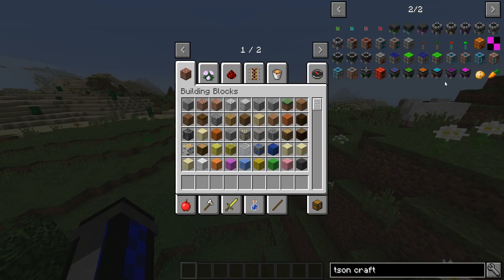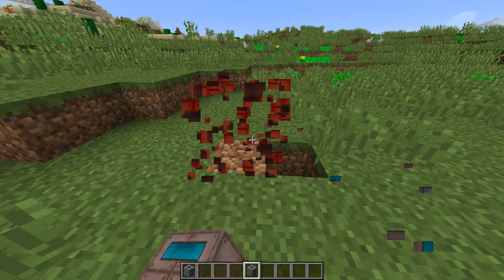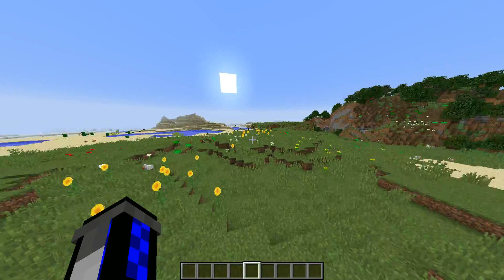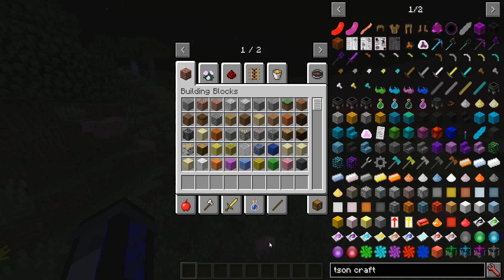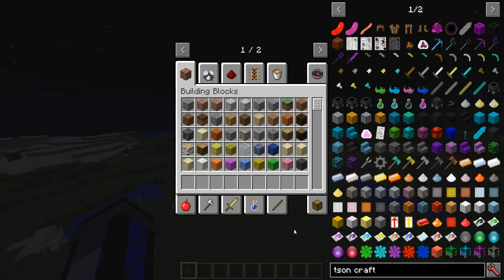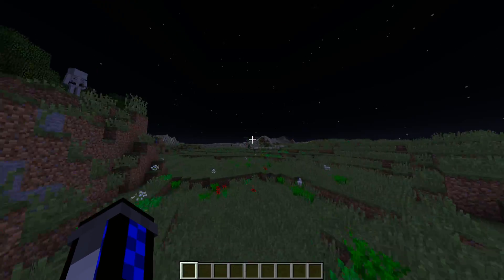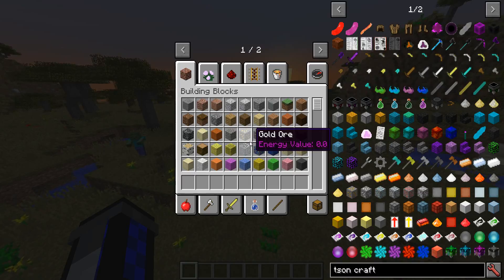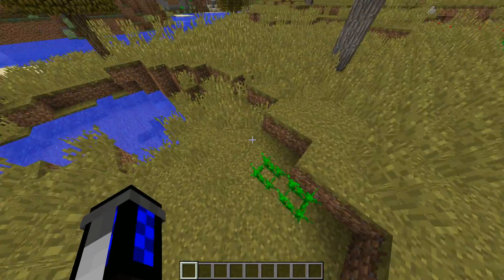TSON Craft Update - Current version and Future of the mod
In this video I talk about the current version .8.0  the changes it has made to the tech stage particularly in 1.9.4 and I also talk about the more interesting part which is the complete re-write of the mod for Minecraft 1.9.4 which I intend to have fix the problems that I see with the mod, which is the general feeling of something not being right despite no obvious brokenness.

I hope you guys are excited for the future changes, I have really been inspired to work hard on the future of this due to how successful it has been for my first mod, I cannot thank you the supporters of the mod enough for how well it has done.